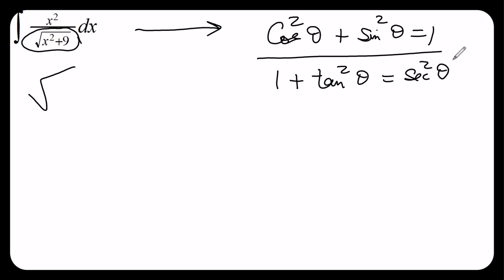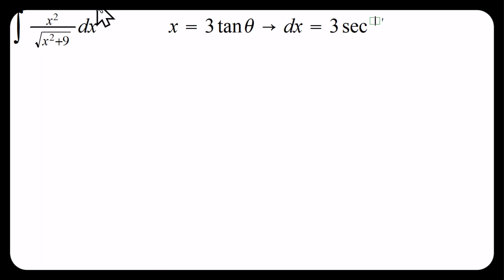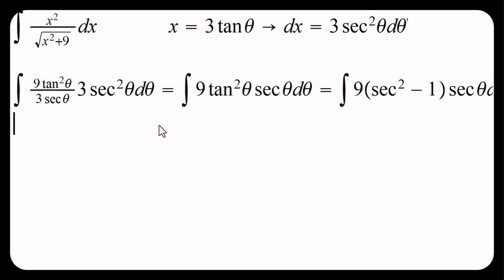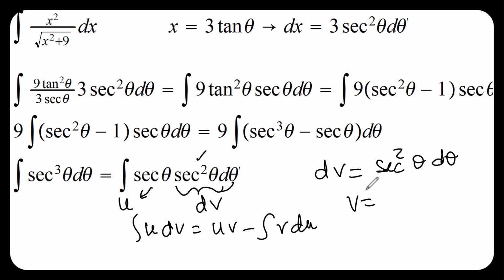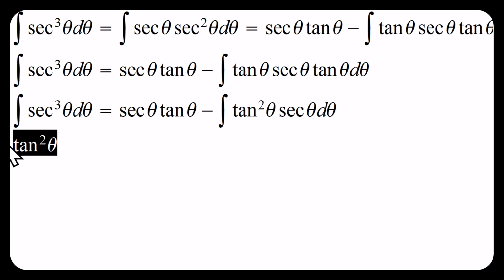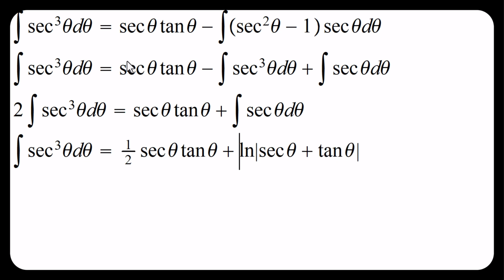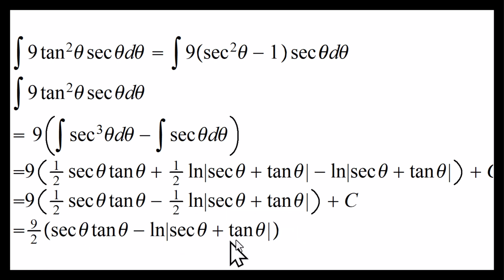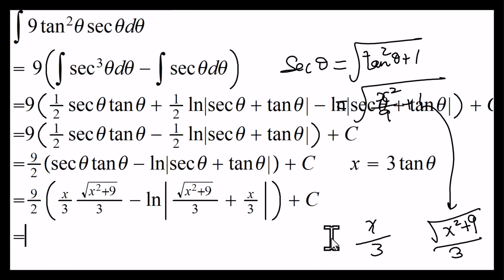Trigonometric Substitution to Evaluate an Integral